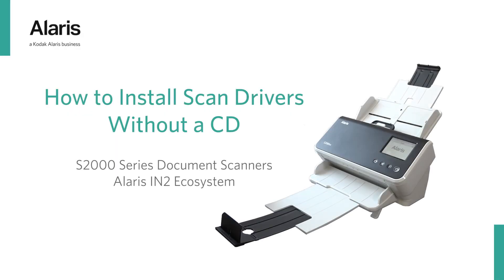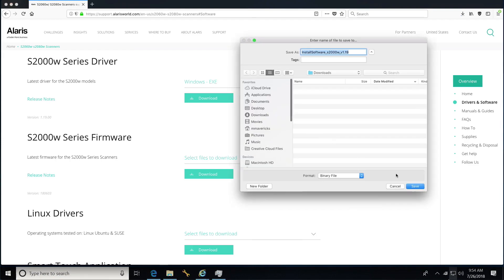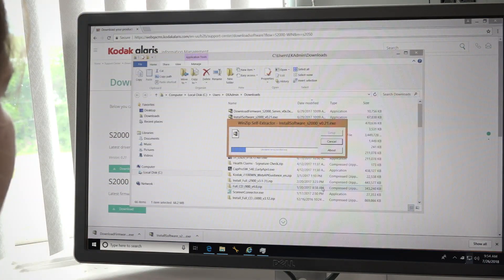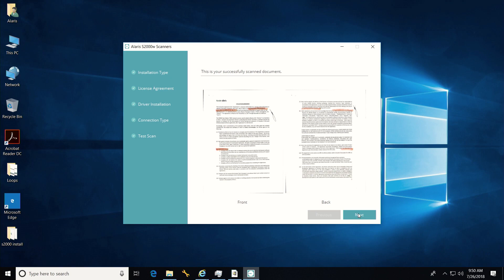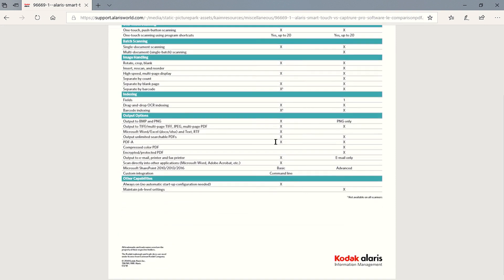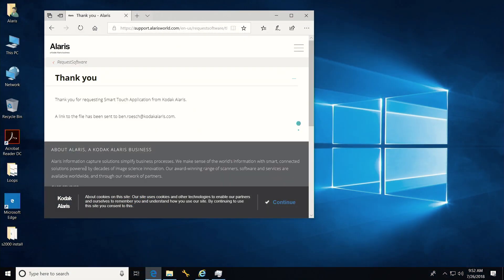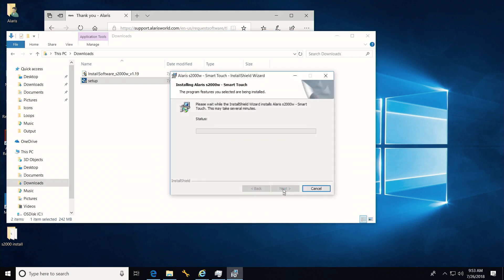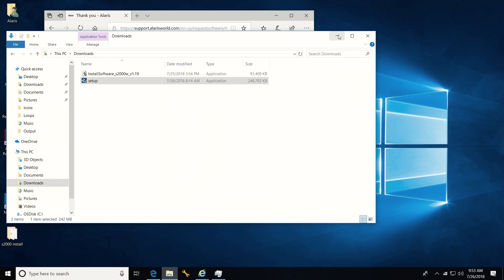How to Install Scan Drivers Without a CD | Kodak Alaris Scanners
This video will cover how to install and update scan drivers for your Kodak Alaris scanners without a CD. All scanners ship with installation CDs but if your PC doesn't have an optical drive or you lost the disc, you can install from the web. Drivers are periodically updated with new features giving you the best experience possible.

Check support.alarisworld.com to see if any new versions are available for your scanner model.